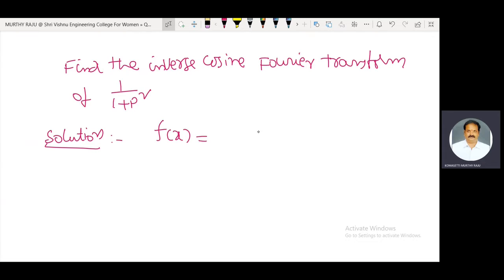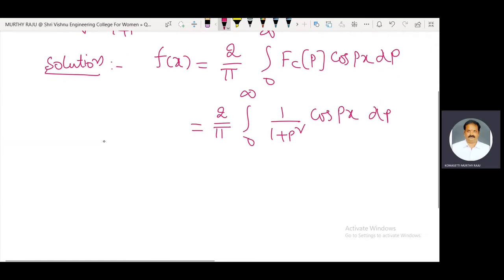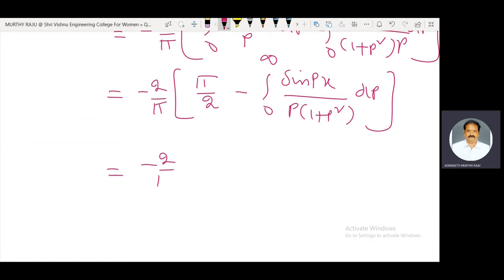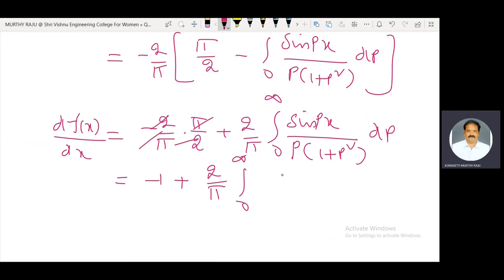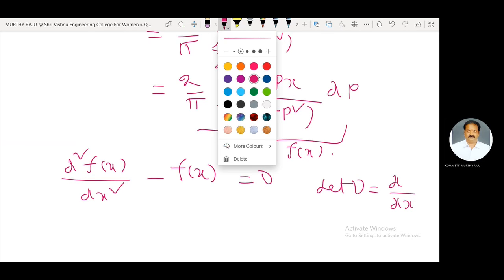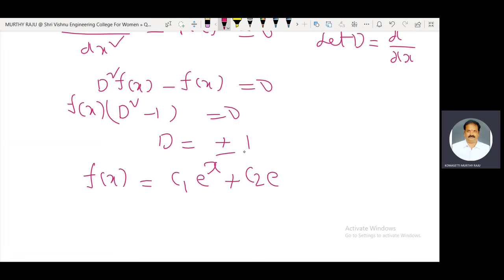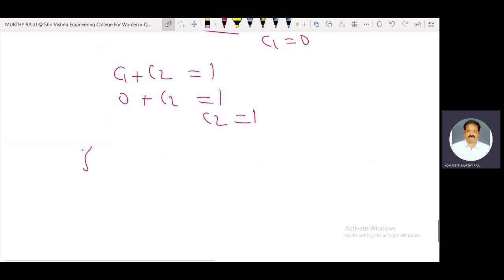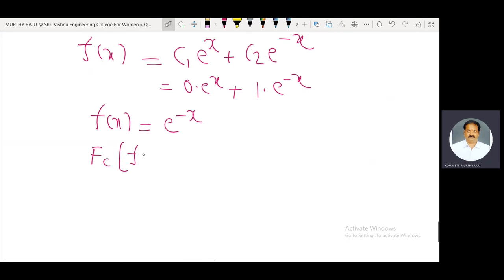ENGINEERING MATHEMATICS=II INVERSE FOURIER COSINE TRANSFORM SOLVED PROBLEM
SOLVED PROBLEM ON INVERSE FOURIER COSINE TRANSFORM